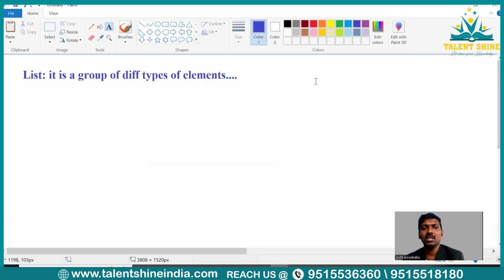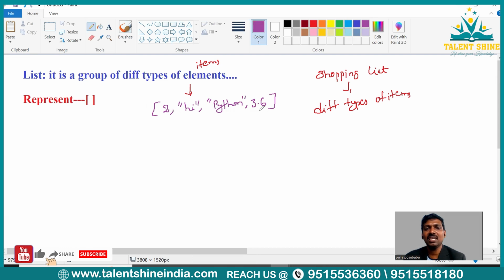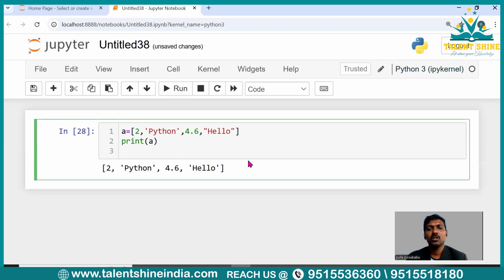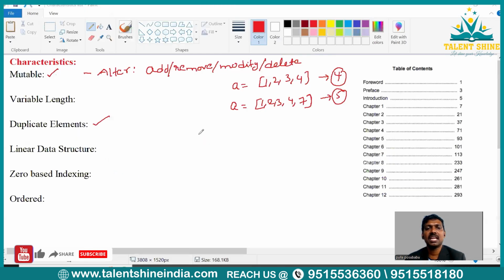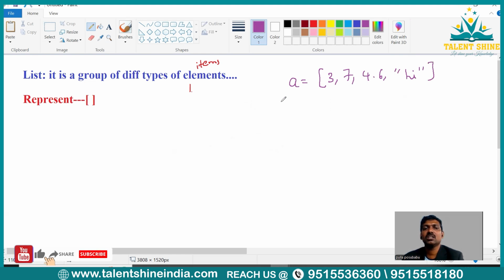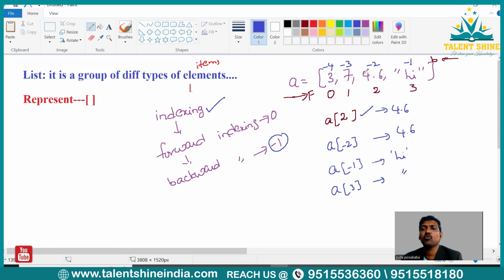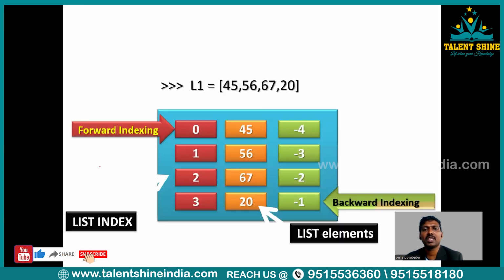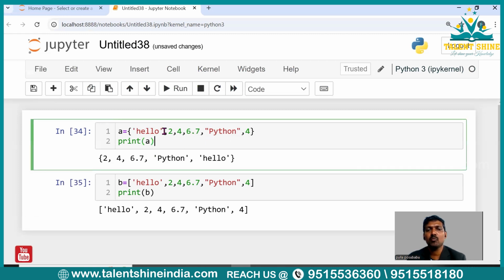Python Programming Tutorials: Introduction to List -1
Hello Aspirants ! Welcome to this video on "Python Programming Tutorials" by Talent Shine India. In this video we will learn about the Concept of "Introduction to List - Part 1" in Python